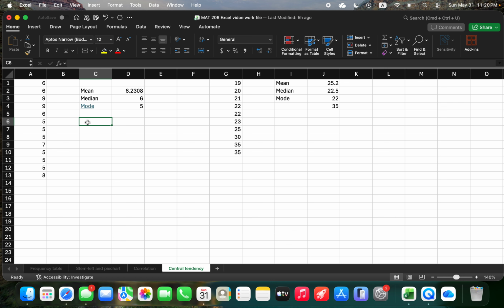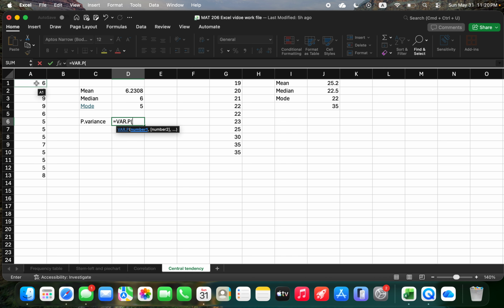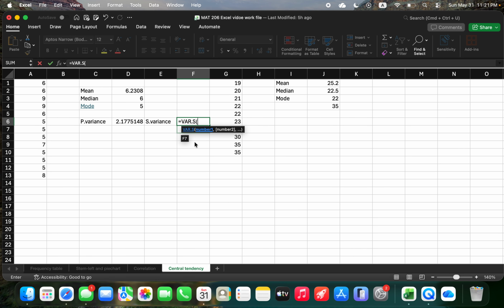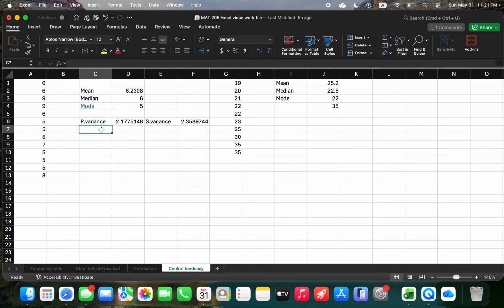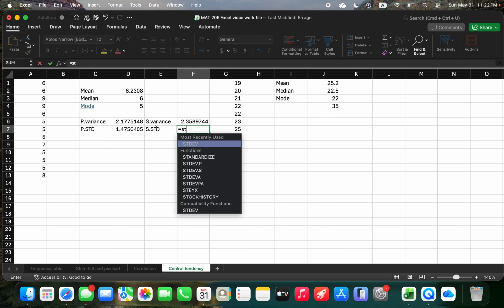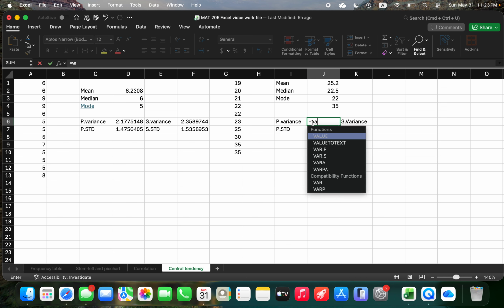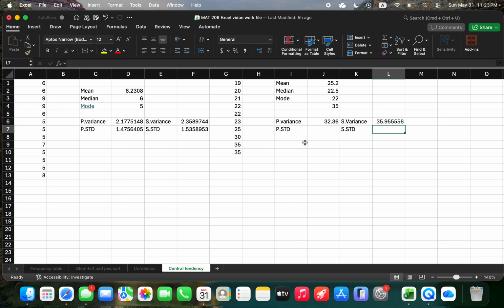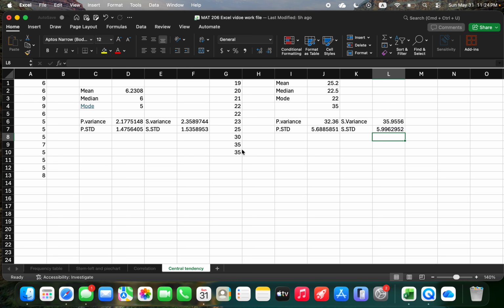[MAT 209 Excel Mac] Lesson 4.2 Finding the Variance and standard deviation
This video demonstrates how to find the variance and standard deviation for a given data set. It also covers for both populations and sample cases